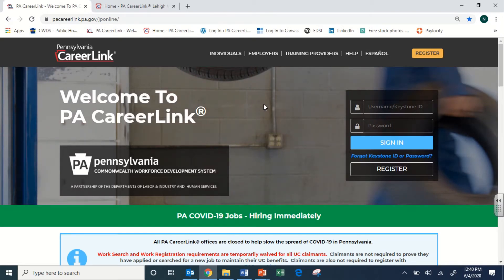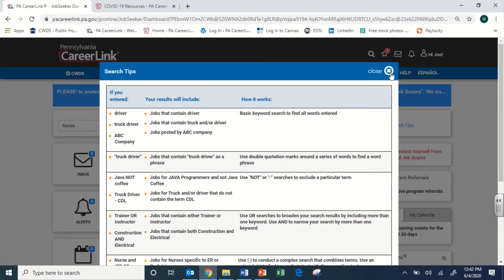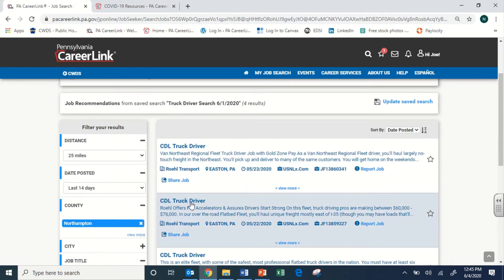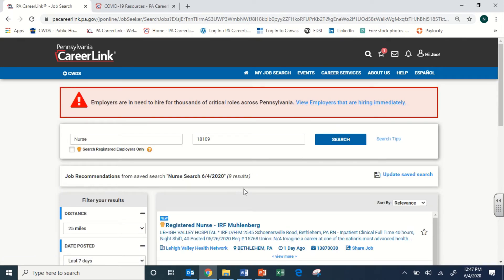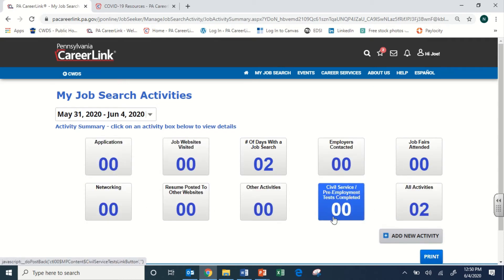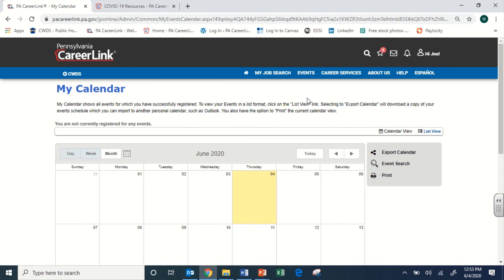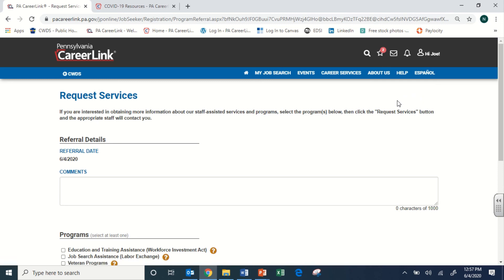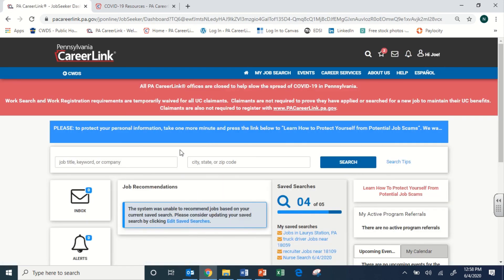How to Use the PA CareerLink System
This is a tutorial for job seekers on how to use the PA CareerLink online workforce system.